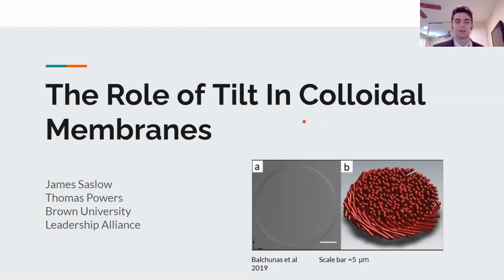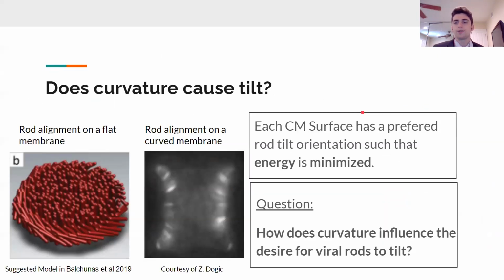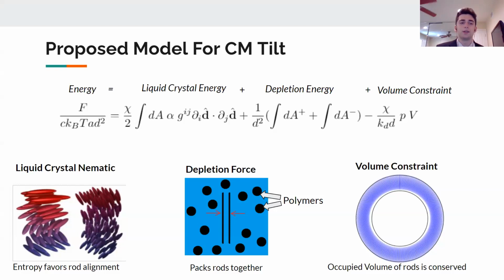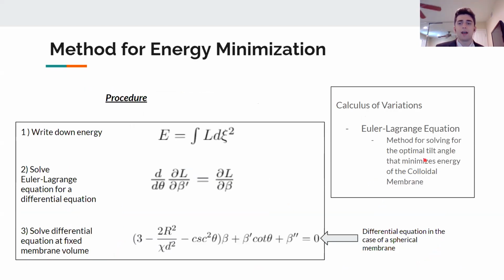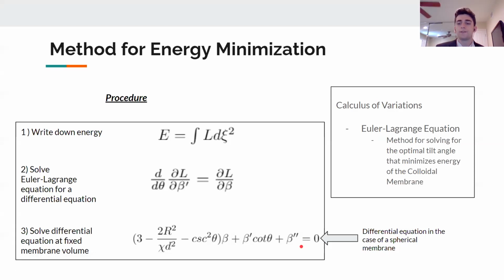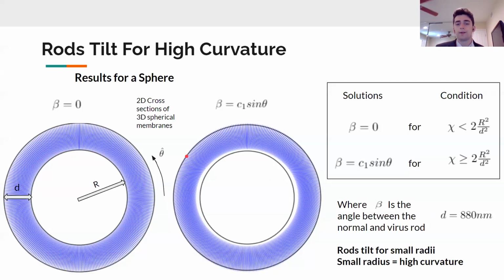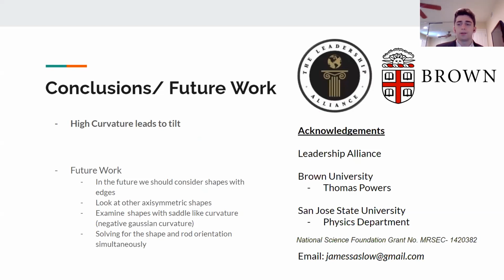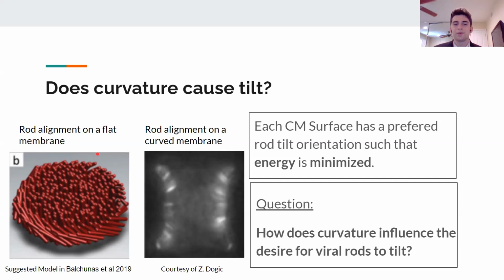Colloidal Membrane Presentation - Virtual Leadership Alliance National Symposium 2020